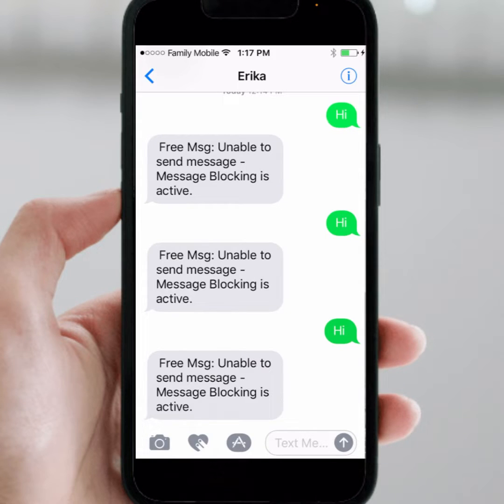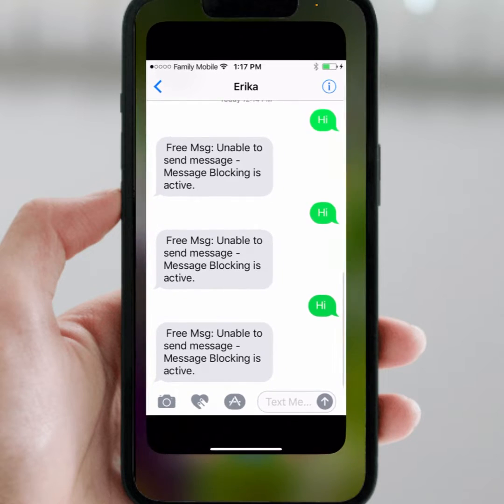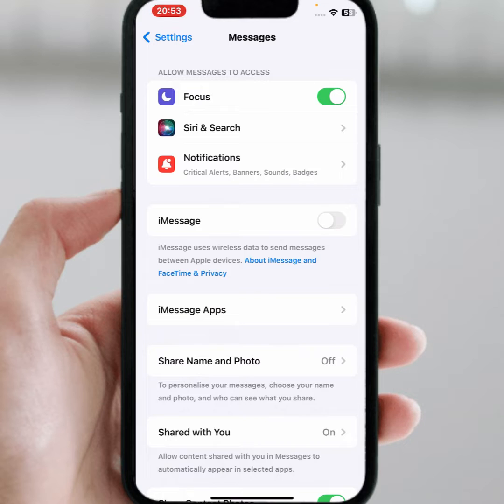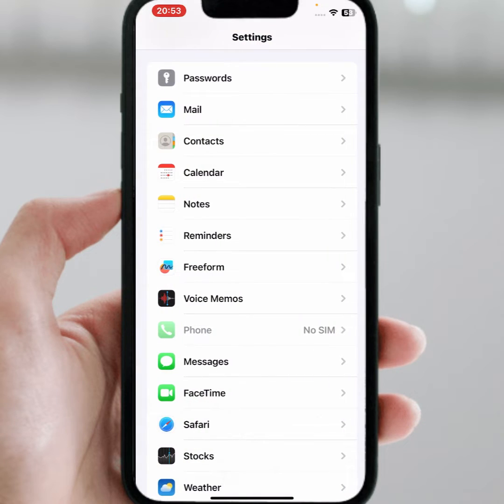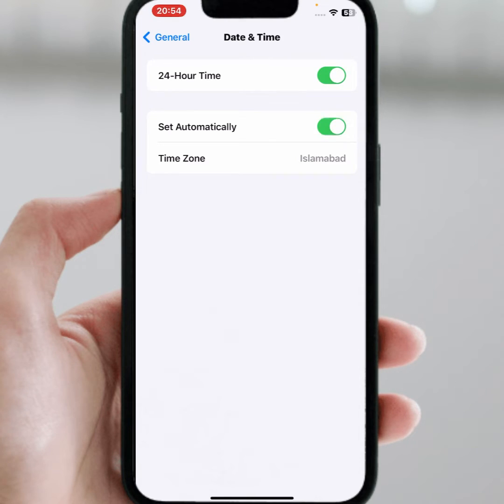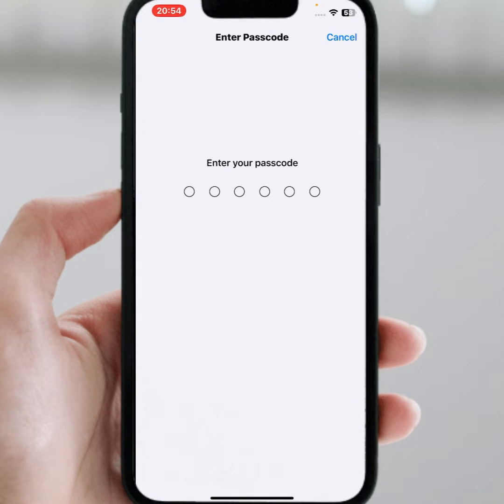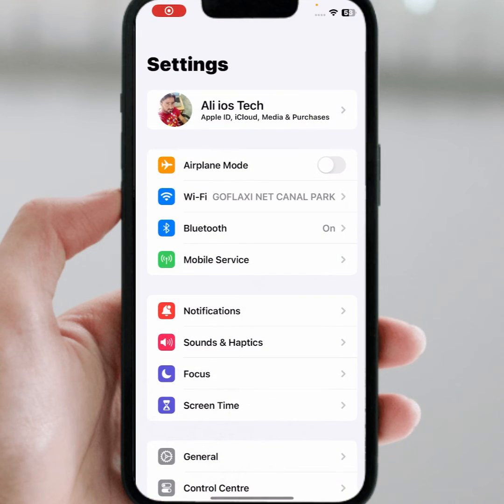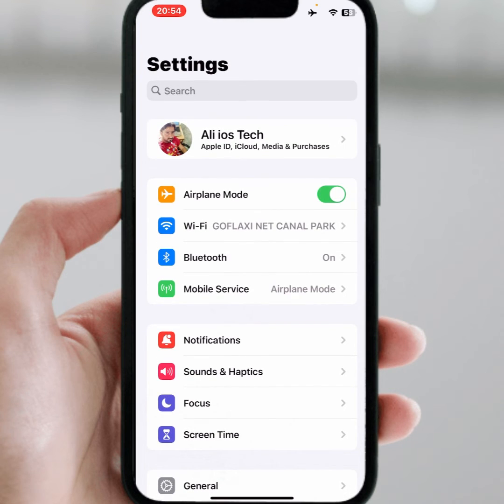What Does Free Msg Unable to Send Message Message Blocking is Active iPhone | iOS 17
Hi Everyone Well Come to My Channel. In this video I gonna Show you "  What Does Free Msg Unable to Send Message Message Blocking is Active iPhone | iOS 17 " on Your iPhone and Android Phone .